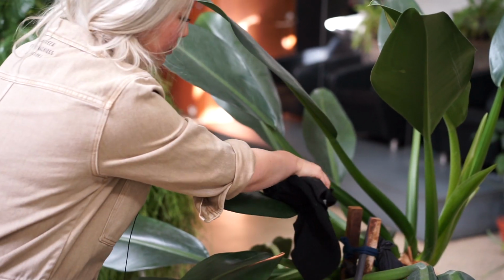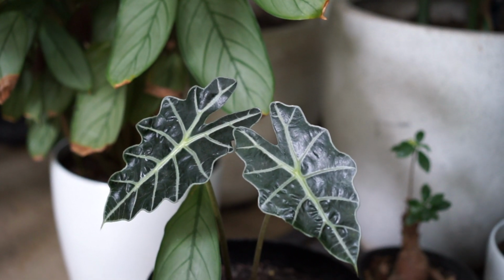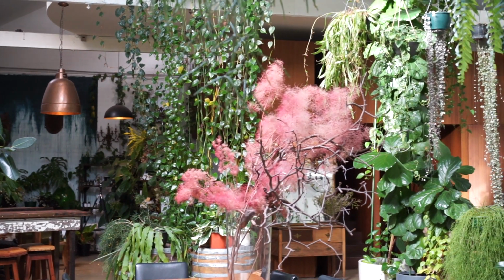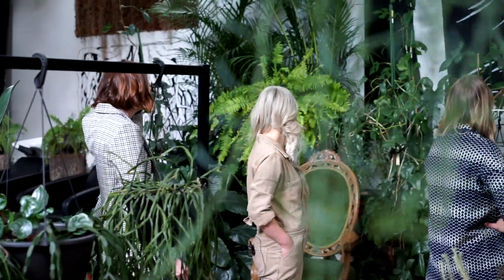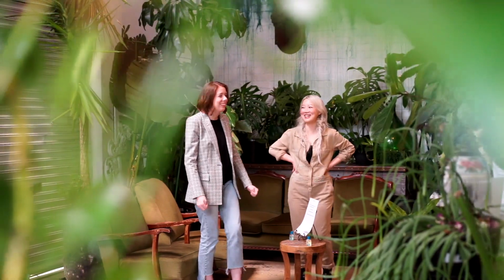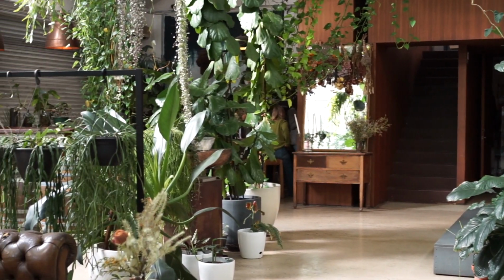A tour through a lush Newtown warehouse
Lauren + Sophia revisit A Loft Story in Sydney's Newtown, one of the plant-filled spaces featured in their first book Leaf Supply - A guide to keeping happy houseplants. And chat to owner Jane Wei about how she keeps her impressive indoor plant collection thriving.